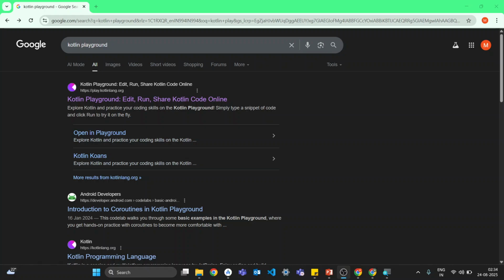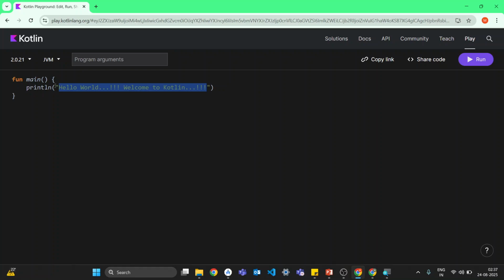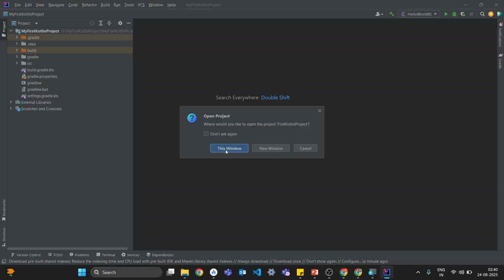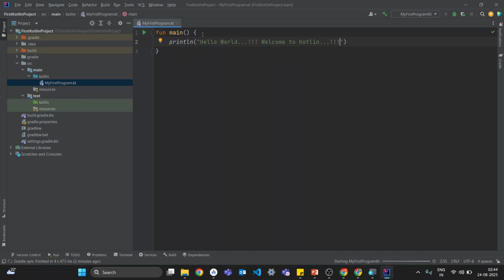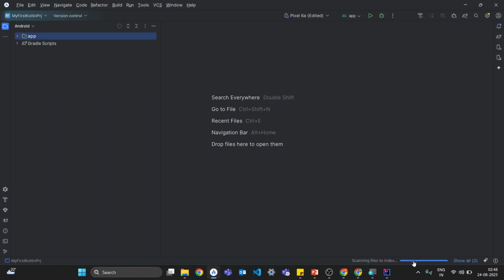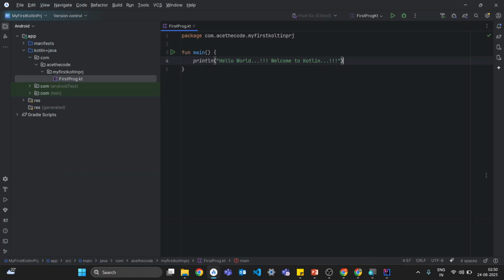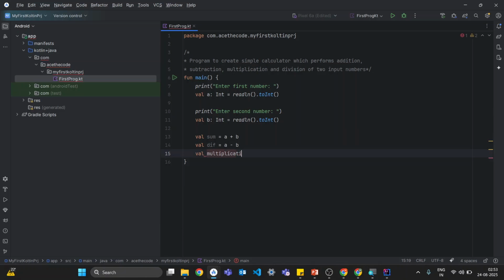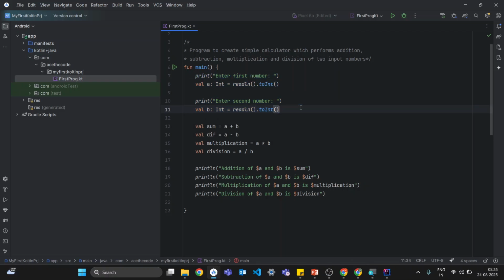1-2 Run your first Kotlin Program using Kotlin Playground or IntelliJ IDE or Android Studio IDE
This video demonstrate how to run Kotlin program using Kotlin Playground or IntelliJ IDE or Android Studio IDE.